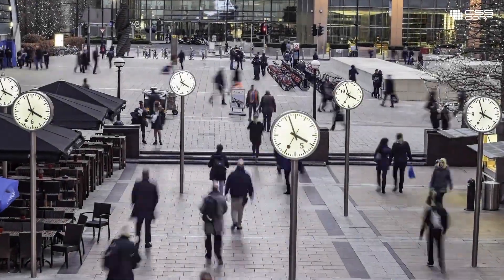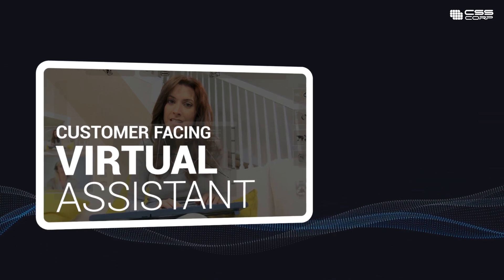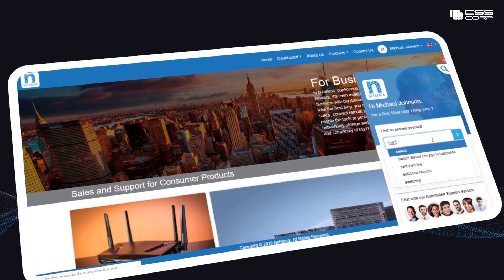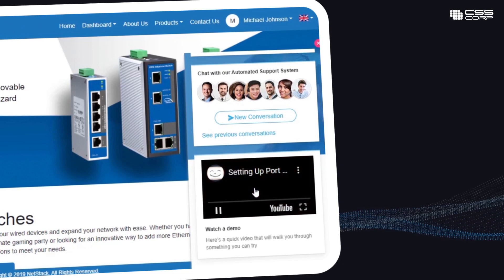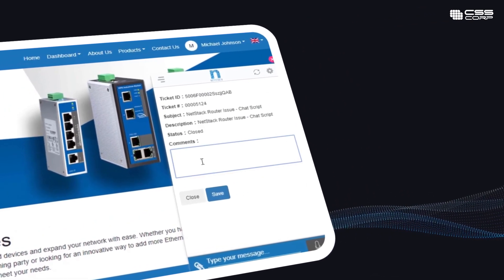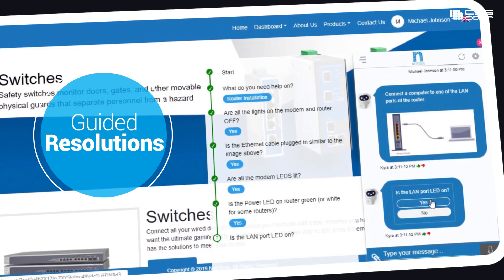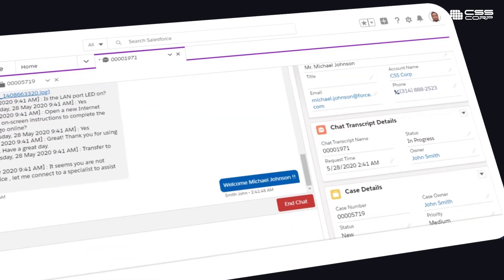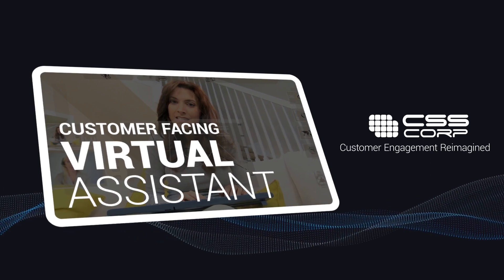Movate EDISON™ Virtual Assistant: Seamless 24/7 Support with Intelligent Virtual Assistants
CSS Corp is now Movate | CSS EDISON™ Virtual Assist is a powerful virtual assistant built on advanced conversational intelligence and a natural language engine to deliver contextually, intent-driven, and empathetic customer experience.  Now with CSS EDISON™ Virtual Assist from CSS Corp, businesses can harness the power of AI-led intelligent automation. The platform supports advanced conversational intelligence and a natural language engine to deliver a contextual, intent-driven empathetic experience to enable people-like interactions.